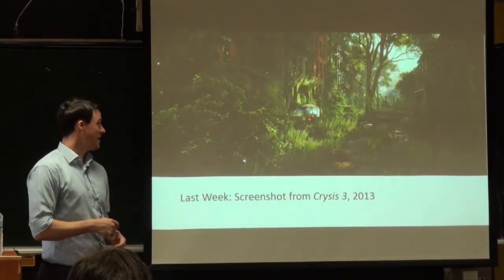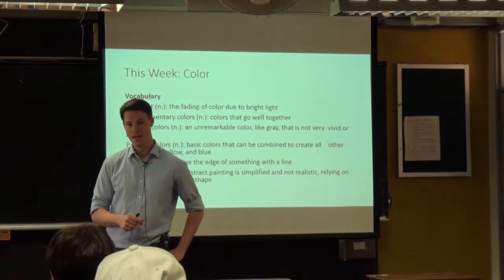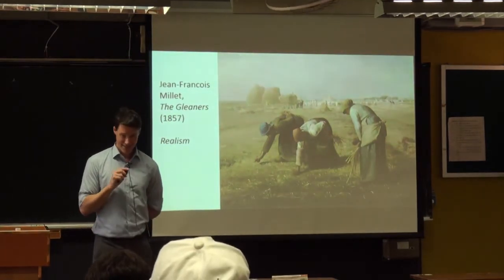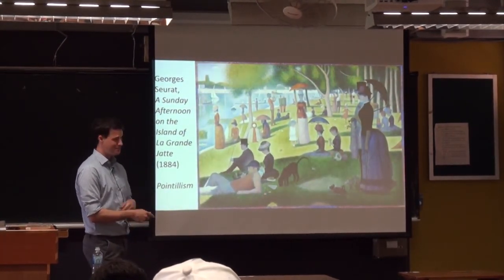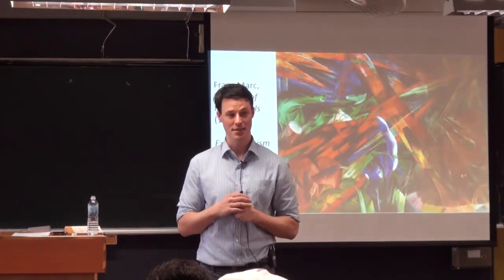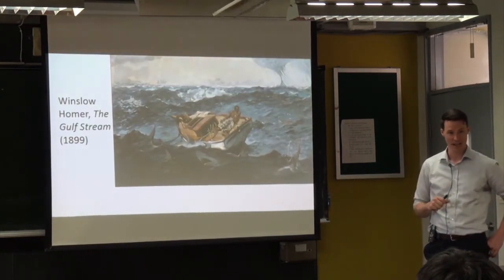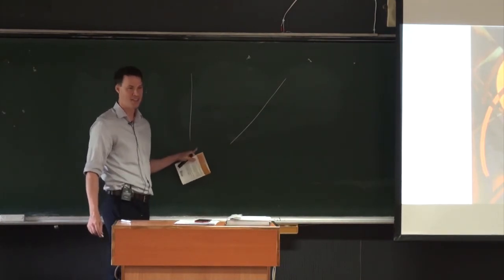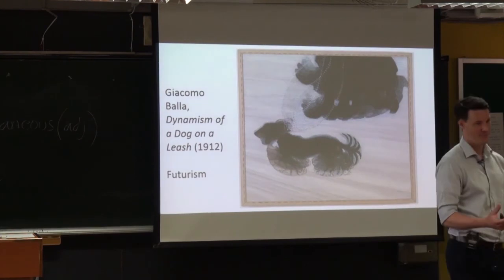【國立臺灣師範大學】Art in English 曾思旭